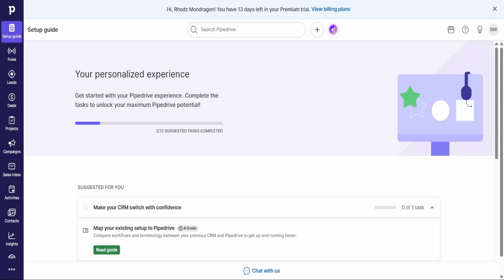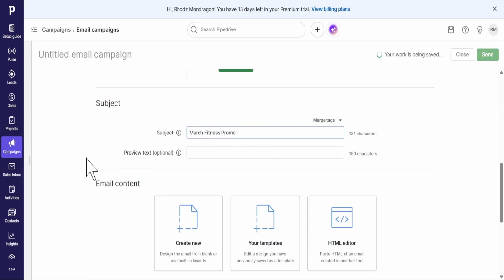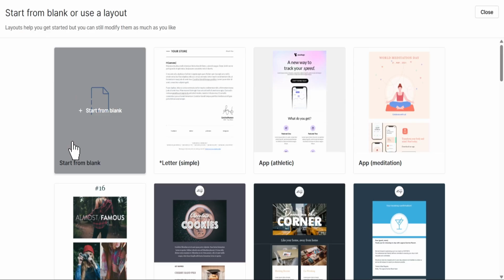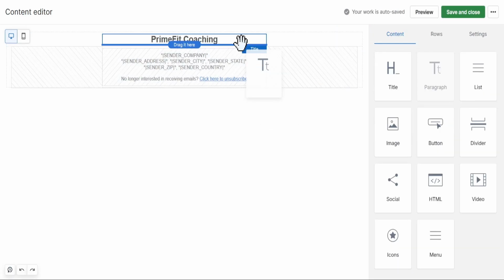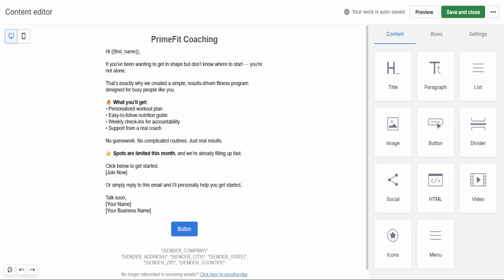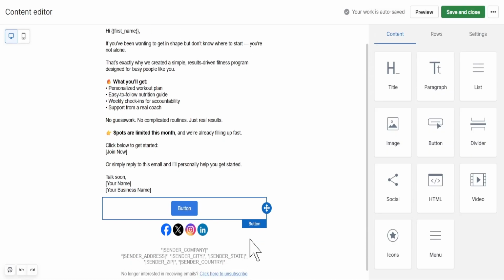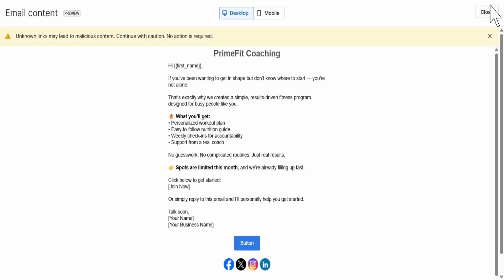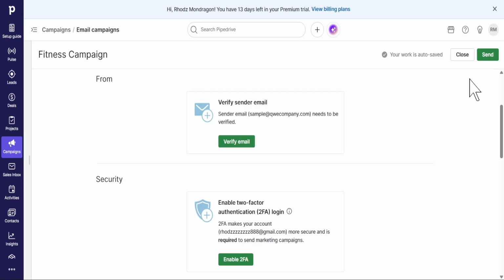How to Create Email Campaigns in Pipedrive | Complete Step-by-Step Tutorial (Beginner Friendly)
Learn exactly how to build, design, and send professional email campaigns inside Pipedrive — no extra tools needed.

This complete beginner tutorial walks you through every step: logging in, setting up your first campaign, writing copy, adding buttons, previewing on mobile, verifying your sender, and sending to your subscribers.

Perfect for small business owners, sales teams, and marketers using Pipedrive CRM who want to run branded email marketing directly from their existing platform.

Whether you're running promos, newsletters, or customer updates, this video shows you how to create clean, high-converting emails fast.
Great for fitness coaches, consultants, agencies, and any Pipedrive user looking to boost engagement without switching platforms.